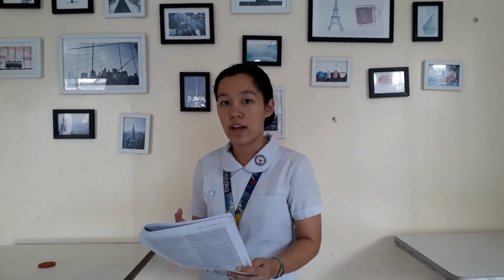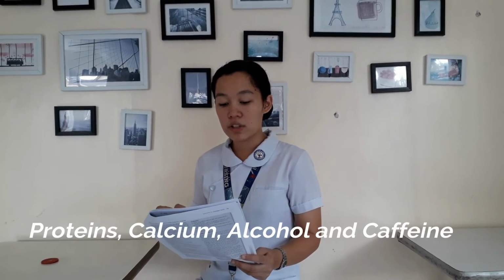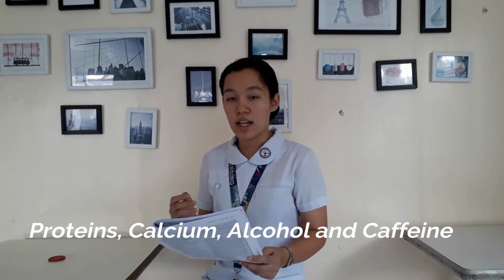Chapter 56: Introduction to the Gastrointestinal system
Shared to you by Vasity Suriwong